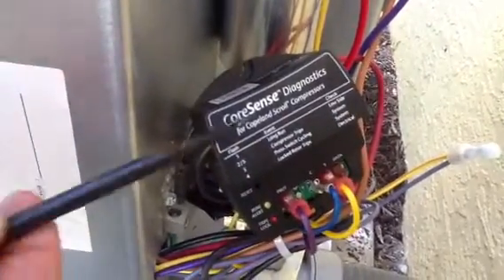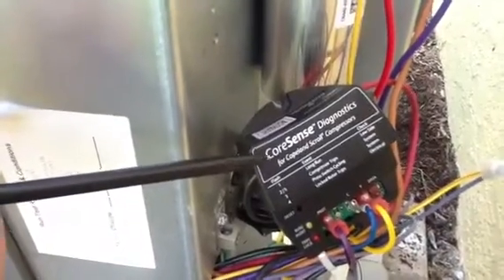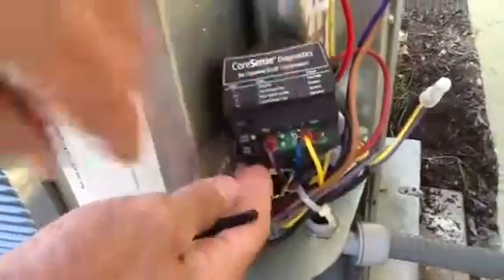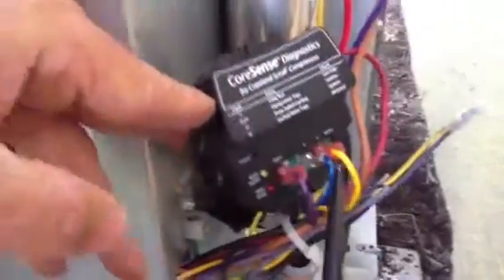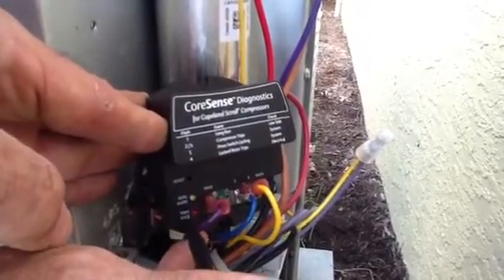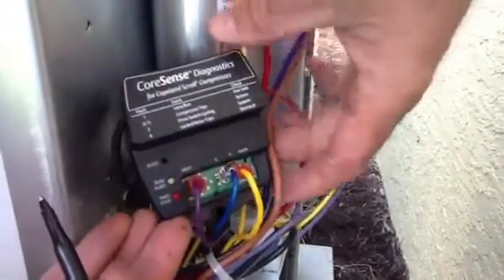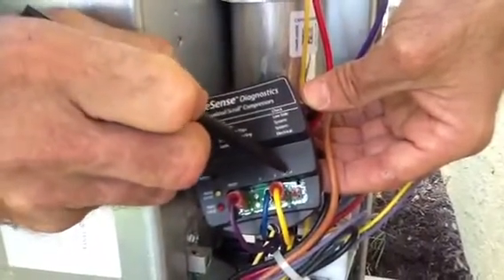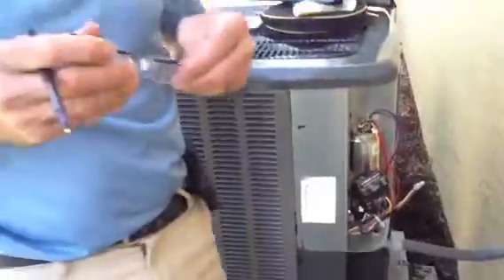What is a Core Sense Diagnostic module!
Just an over view of core sense module, most high efficient equipment will have very soon. Amana, Rheem,Trane, to just name a few. This will make life easier for service technicians
With a history using the Data plug.

- David